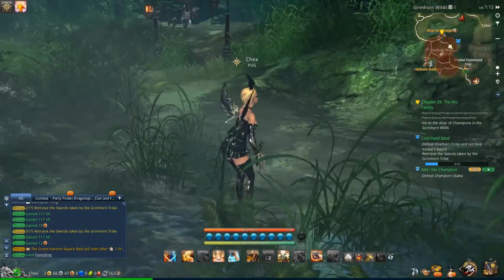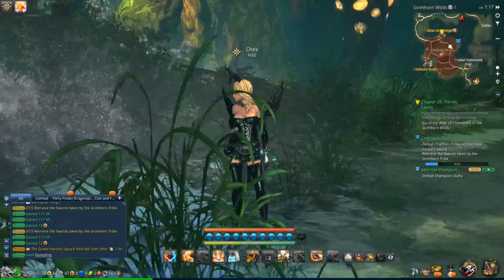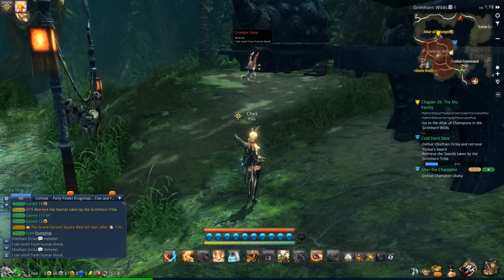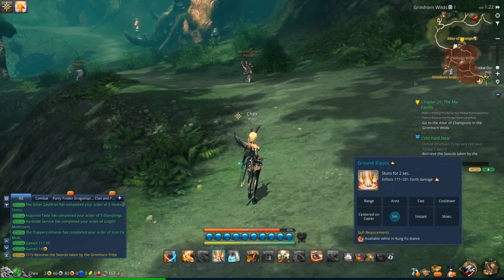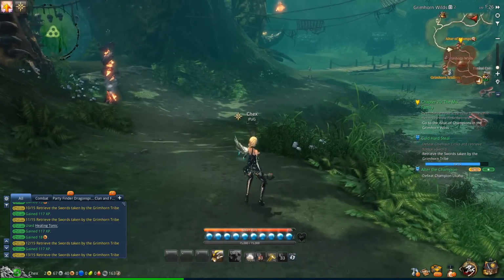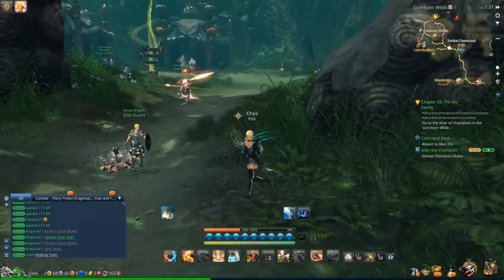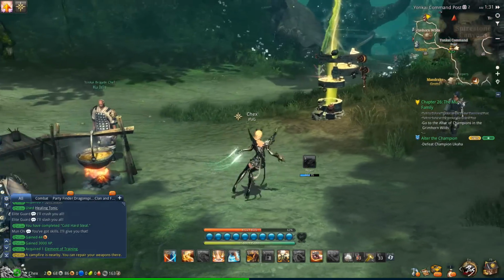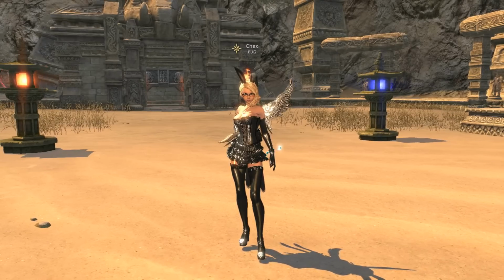Blade and Soul - Soul Fighter Leveing Build Gameplay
Blade and Soul video with commentary leveling up the new Soul Fighter class. The video shows some mid level gameplay (level 34) of the Soul Fighter class with leveling skill build (earth) and some decent AE combos for grinding.